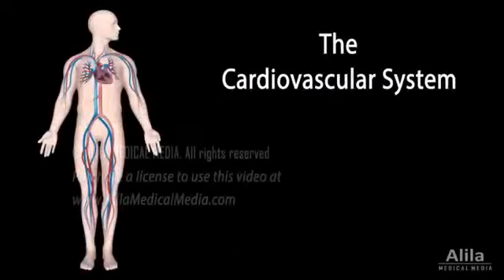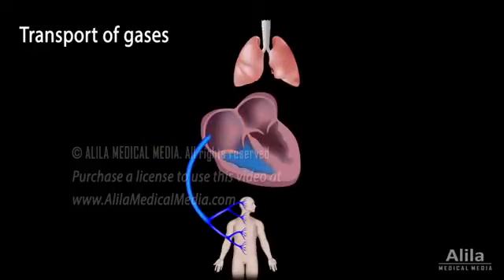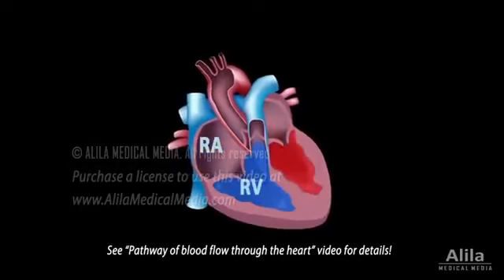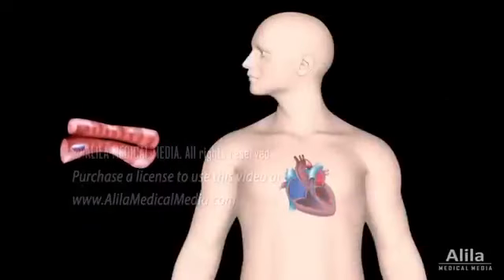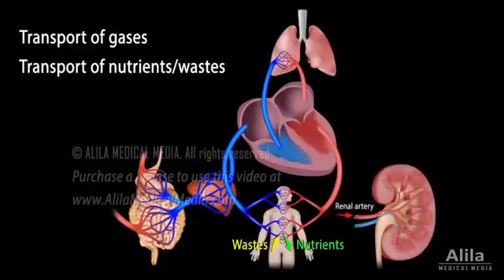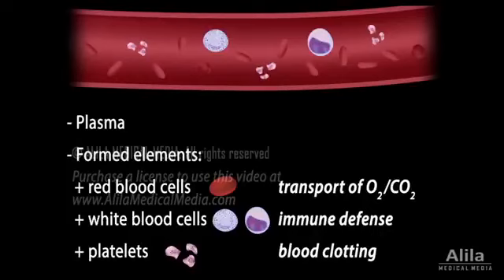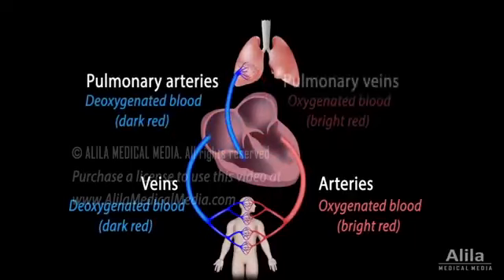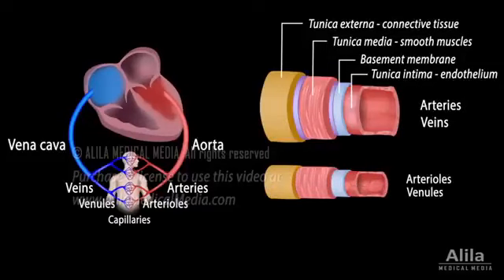the cardiovascular system